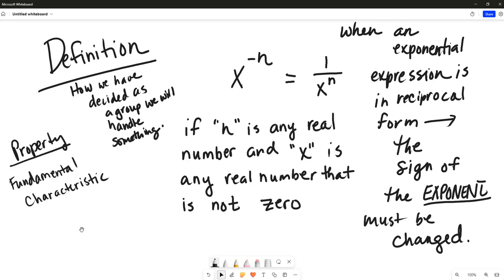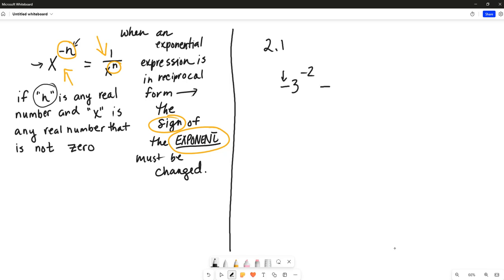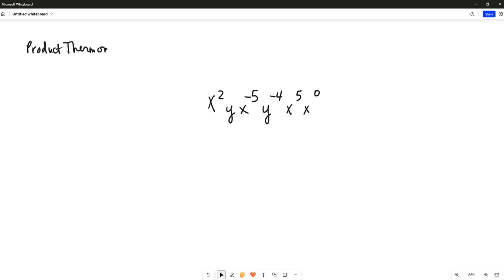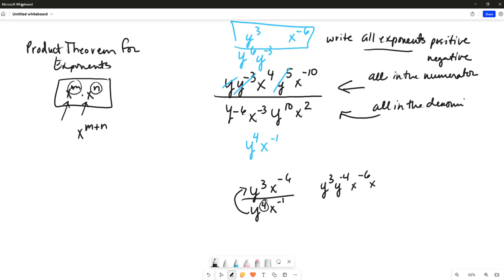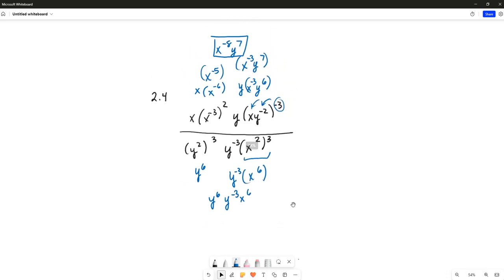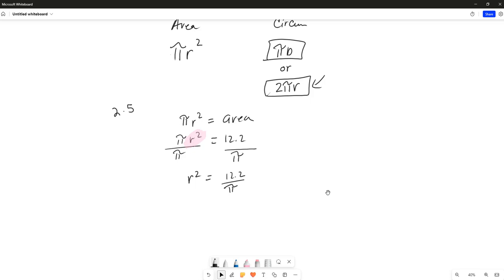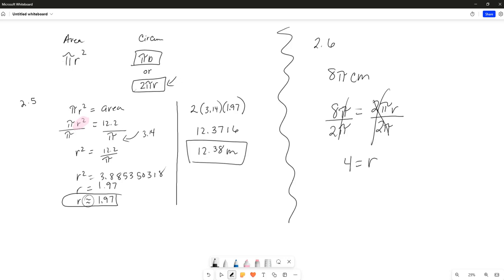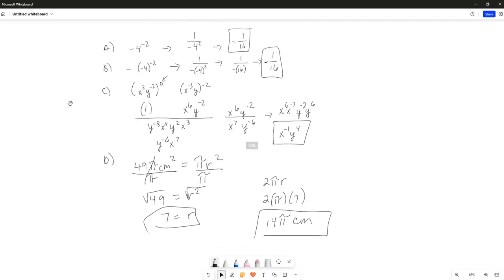Saxon Algebra 2, 3rd Edition, Lesson 2